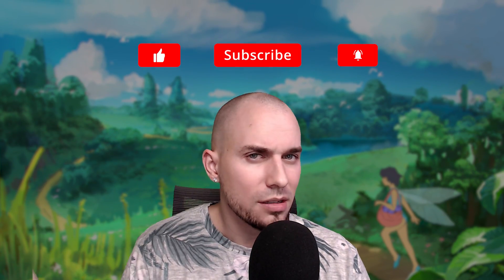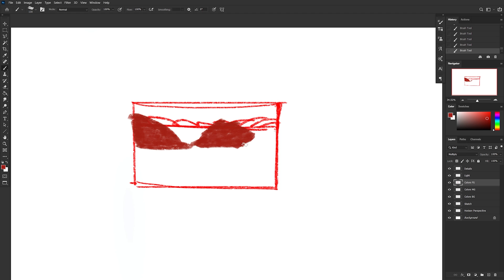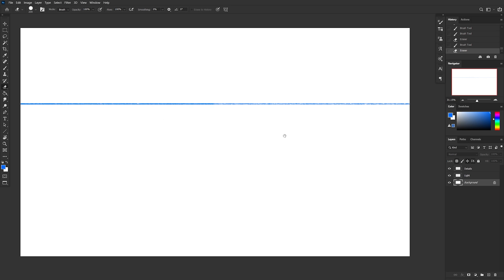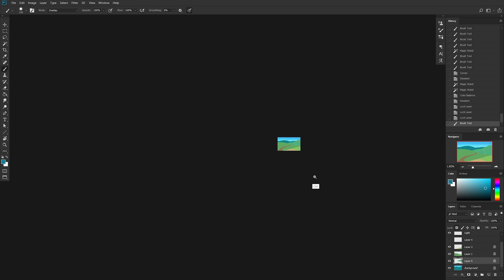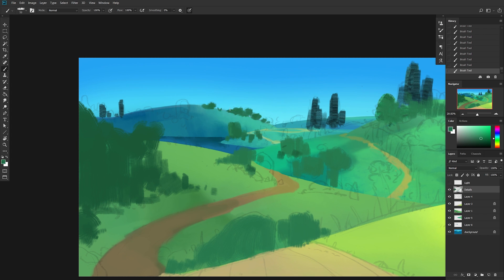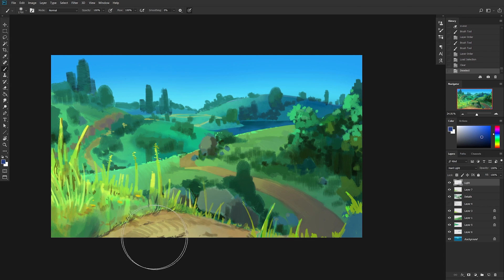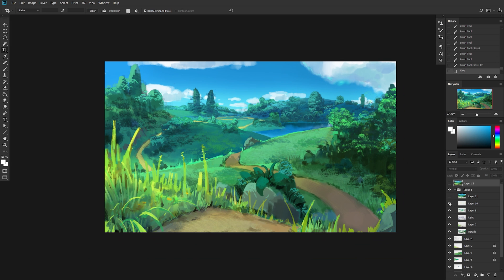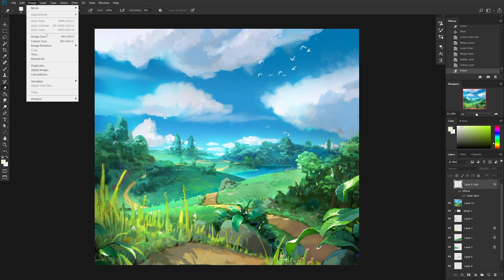HOW TO DRAW SIMPLE ENVIRONMENTS (easy mode engaged)